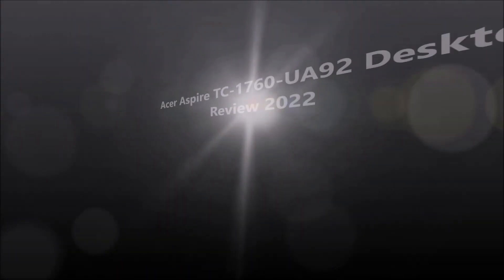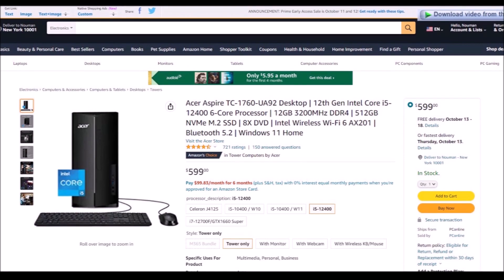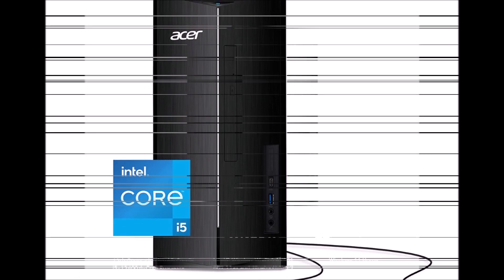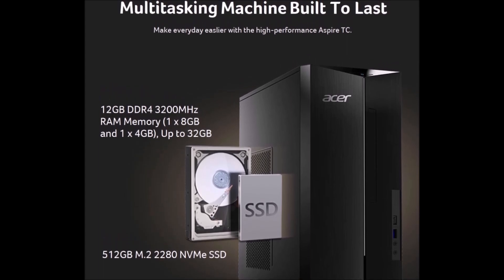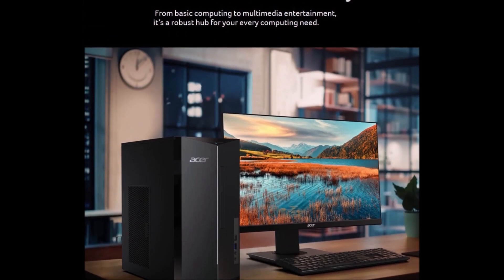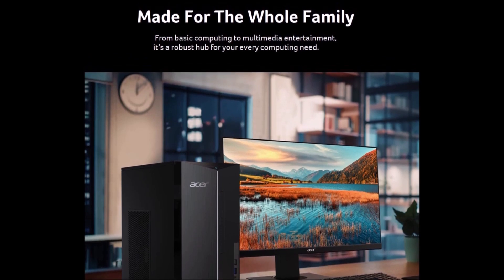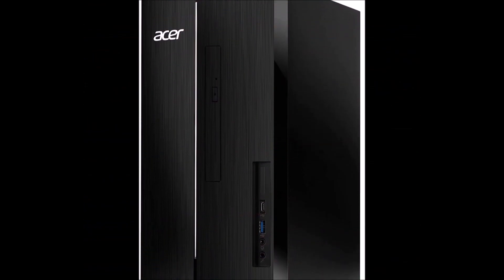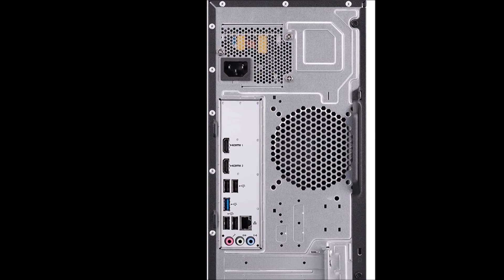Acer Aspire TC-1760-UA92 Desktop Review | Intel Core i5-12400 | Windows 11 Home!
Specifications:-

ROBUST COMPUTING HUB: Tackle any task—from basic computing to multimedia entertainment—every time you power up this beastly machine. Easily expandable and driven by a 12th Gen Intel Core i5 processor, it has the speed, power, and storage to do more daily.

12th Generation Intel Core i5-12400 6-Core Processor (Up to 4.4GHz) | Intel UHD Graphics 730

12GB 3200MHz DDR4 Memory | 512GB M.2 2280 NVMe SSD | 8X DVD-Writer Double-Layer Drive (DVD-RW)

Intel Wireless Wi-Fi 6 AX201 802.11ax Dual-Band 2.4GHz and 5GHz featuring 2x2 MU-MIMO technology | Bluetooth 5.2 | 10/100/1000 Gigabit Ethernet LAN

1 - USB 3.2 Type C Gen 1 port (up to 5 Gbps) (Front) | 2 - USB 3.2 Gen 1 Ports (1 Front and 1 Rear) | 4 - USB 2.0 Ports (Rear) | 2 - HDMI Ports (Rear)
USB Keyboard and Mouse Included | Windows 11 Home

The Hosting I am Recommending:-